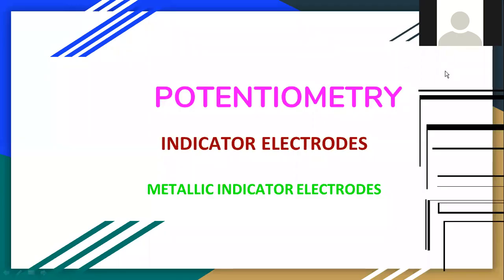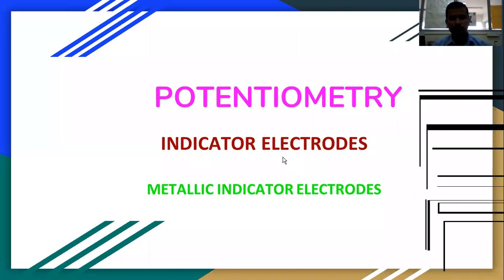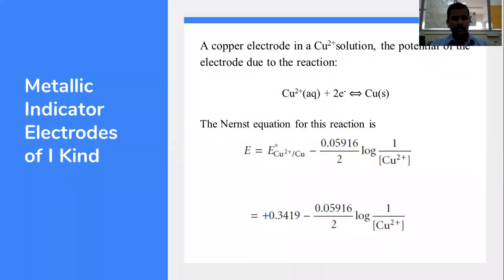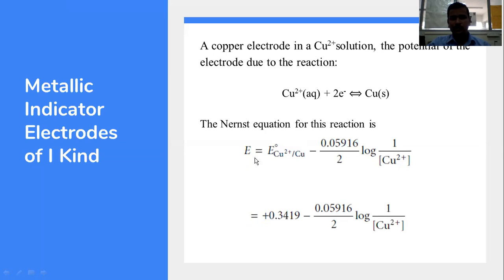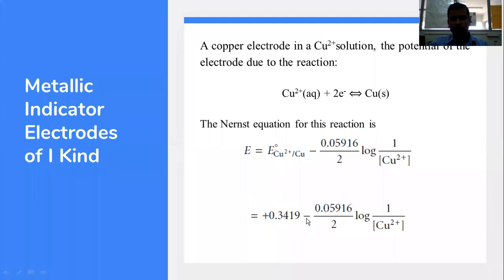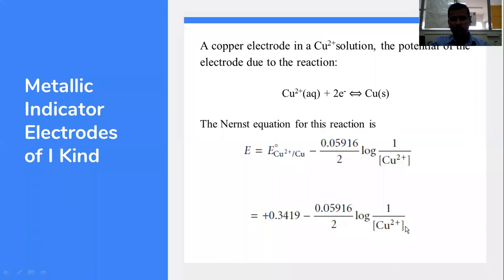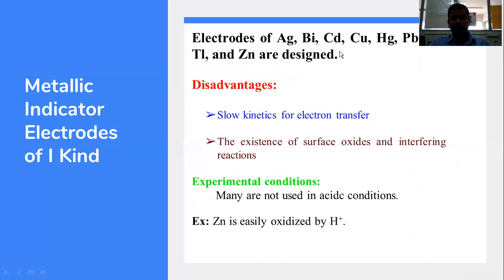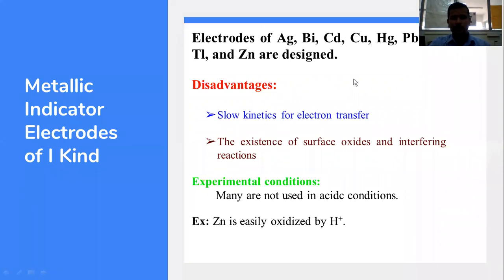Metallic Indicator electrodes_1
This video is about the lecture on metallic indicator electrodes of I and II kind. This video is useful for undergraduate and postgraduate chemistry students who can gain knowledge on potentiometry with metallic indicator electrodes.